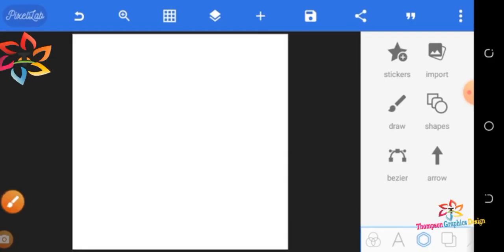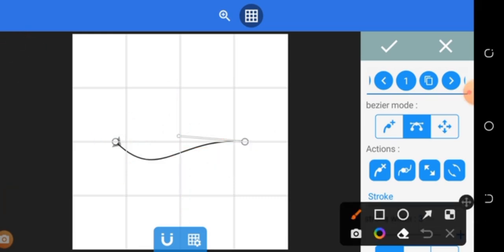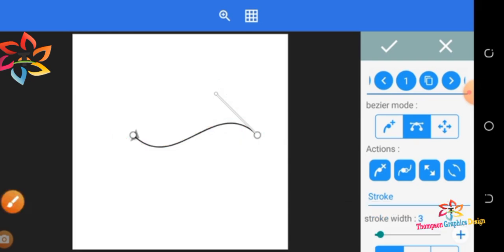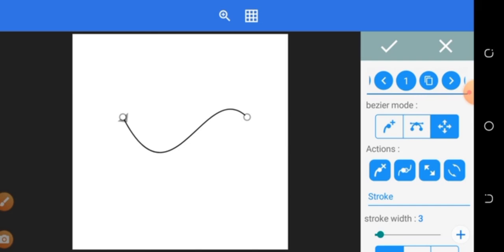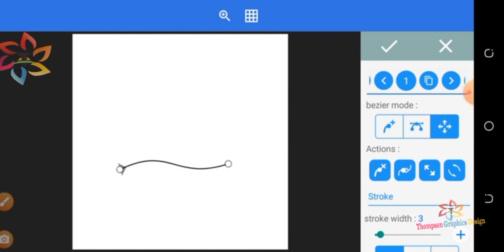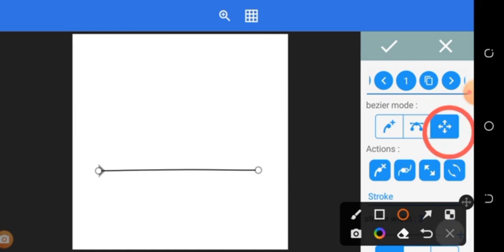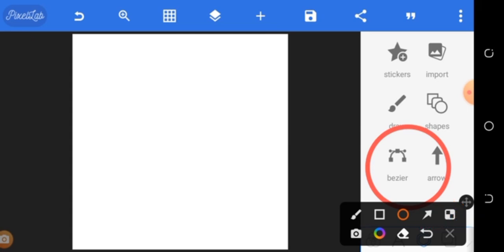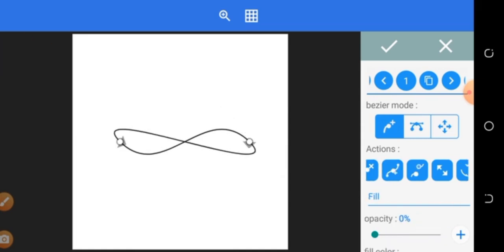PixelLab *Bezier tools*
This video about how to use the *Bezier tools* in PixelLab.

Video done by Ayobami